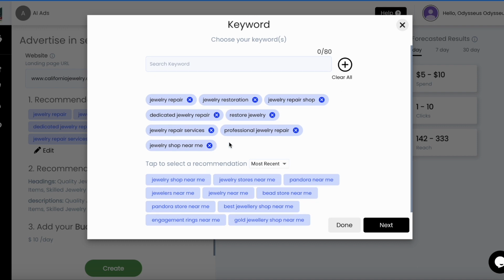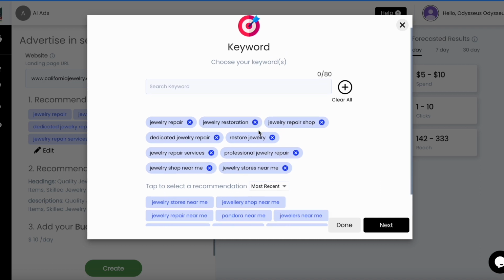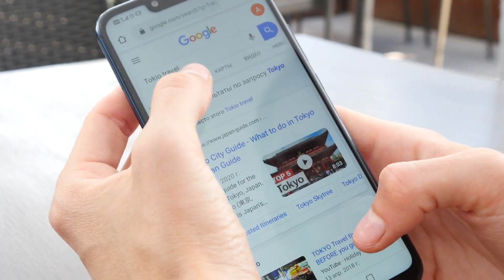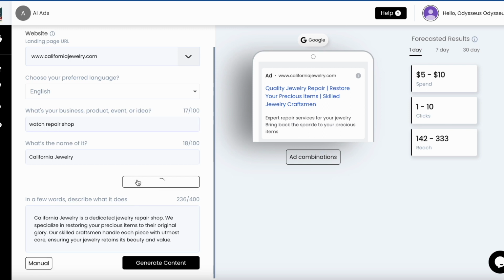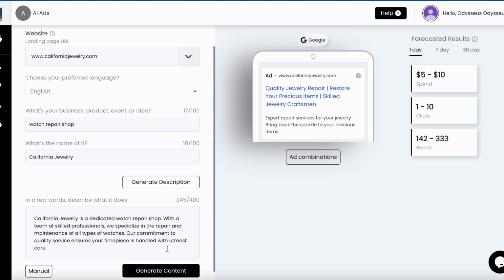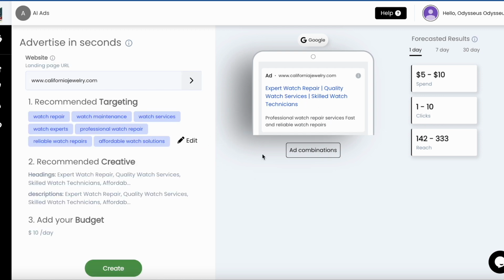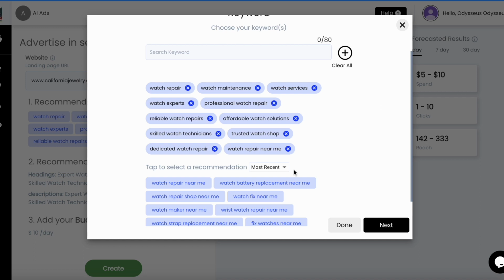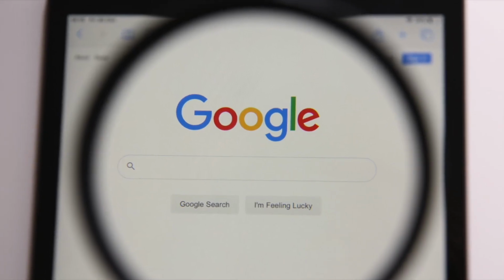AI-Powered Google Search Ads Targeting with Plai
Here is how Plai can help you reach your target audience on Google with Google Search Ads. Plai integrates with ChatGPT and with a single prompt can find the best keywords and create your ad in seconds with AI.